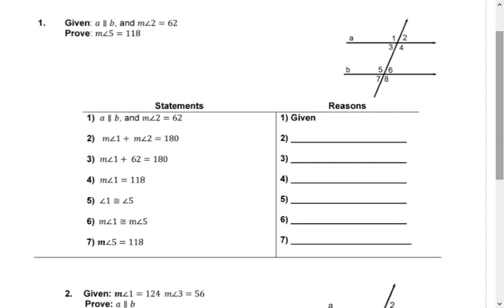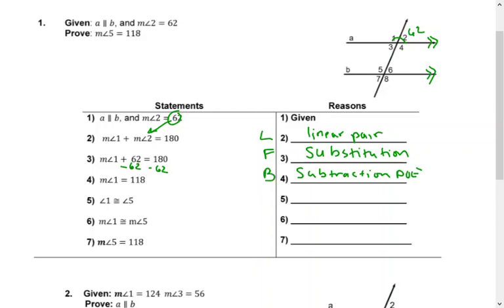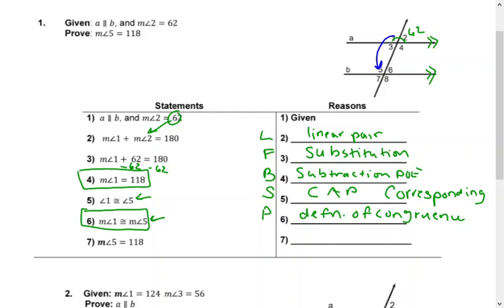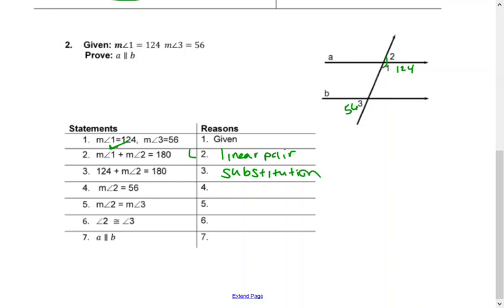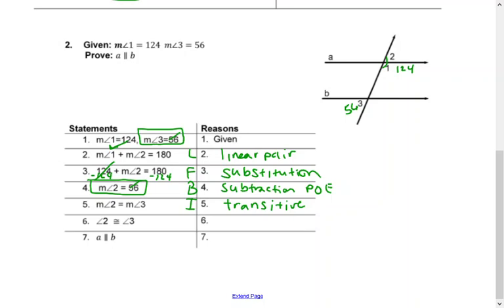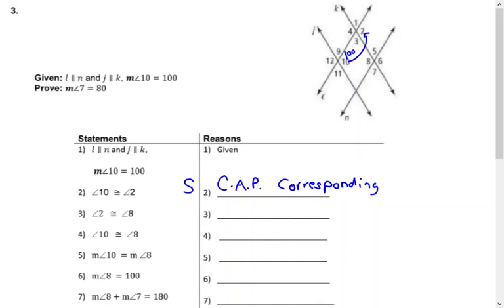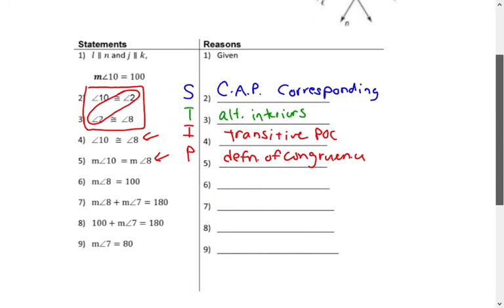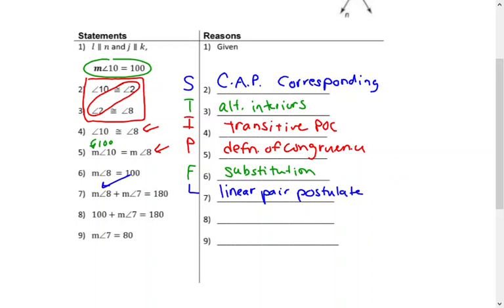Topic 8 Parallel Lines Proofs Practice